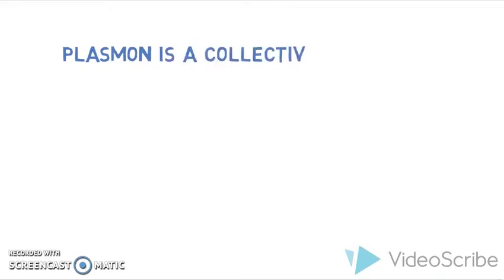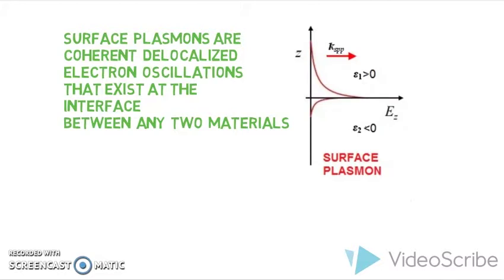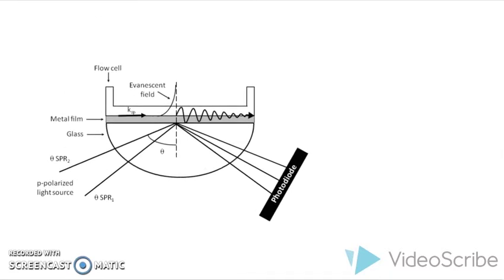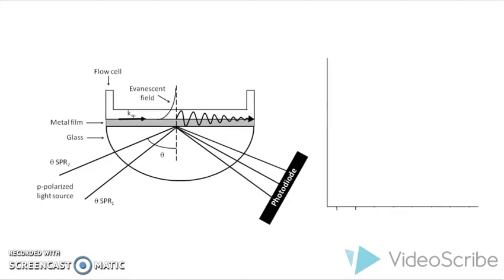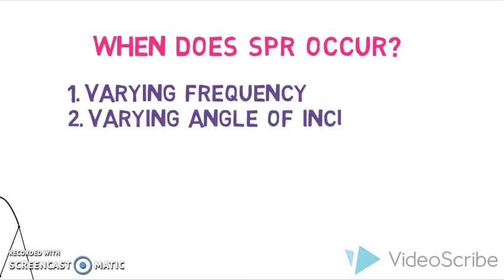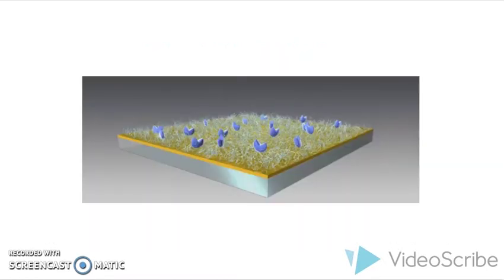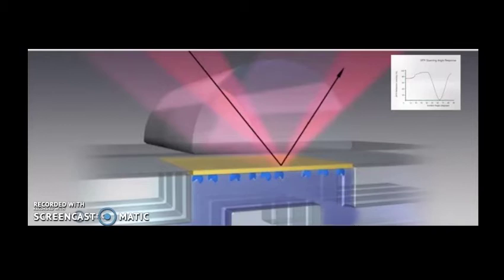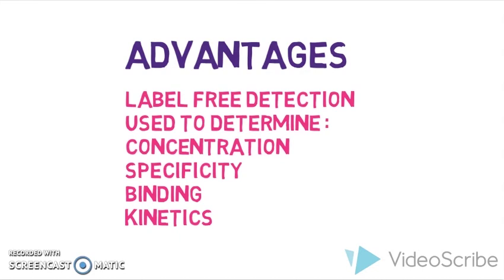Surface Plasmon based Biosensors-ELL212